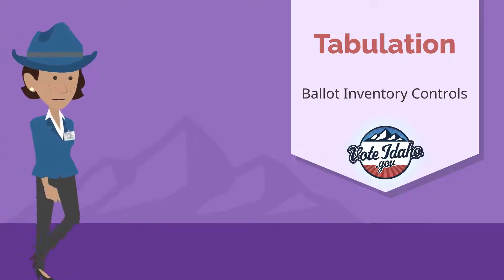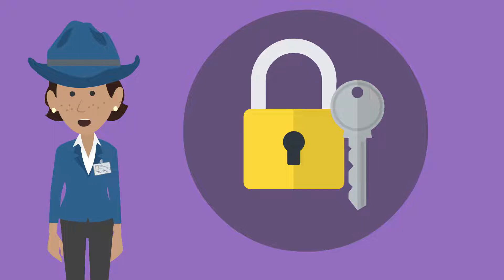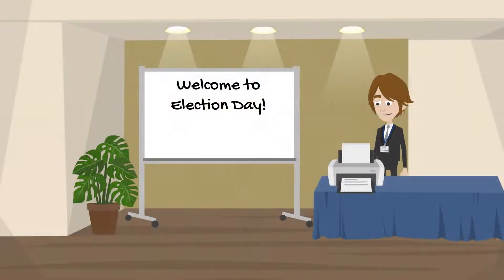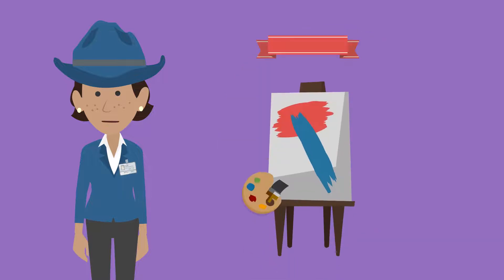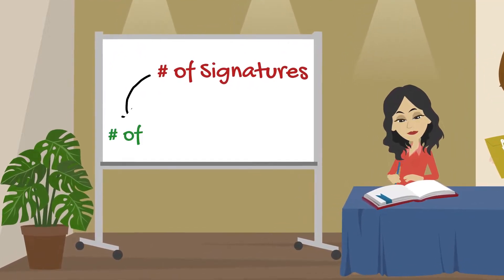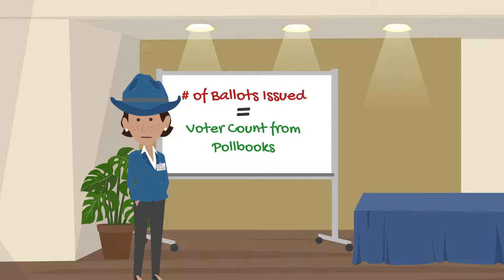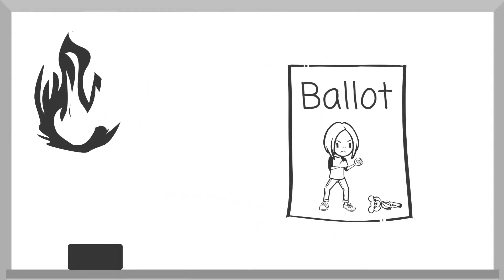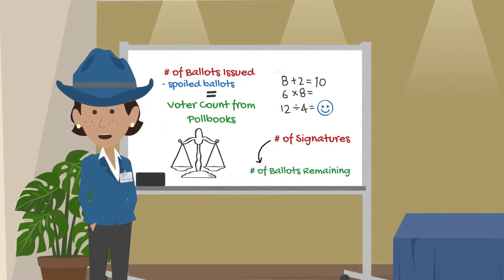6.1 - Ballot Inventory Controls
These are the security measures that ensure only official ballots get counted during the tabulation process.